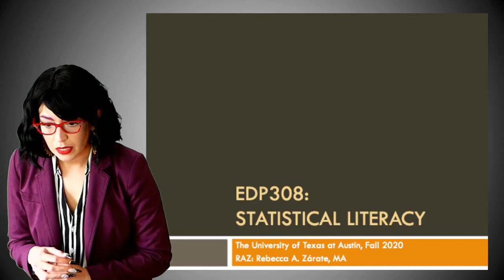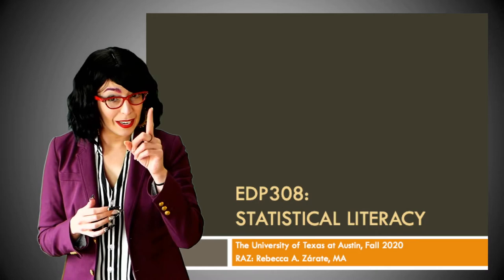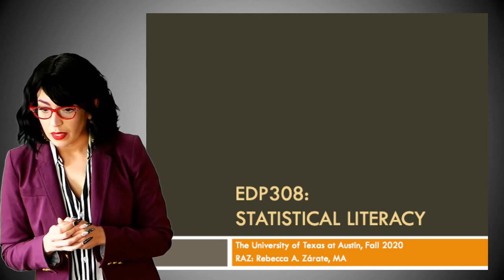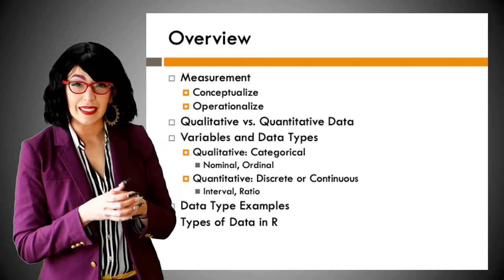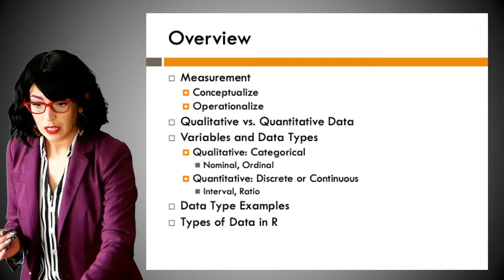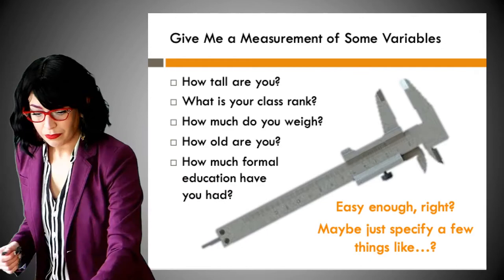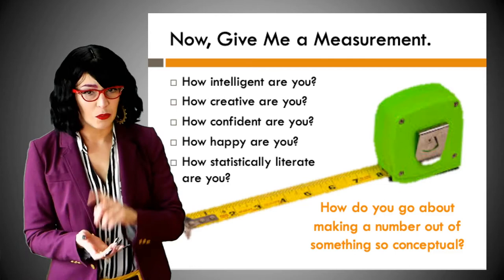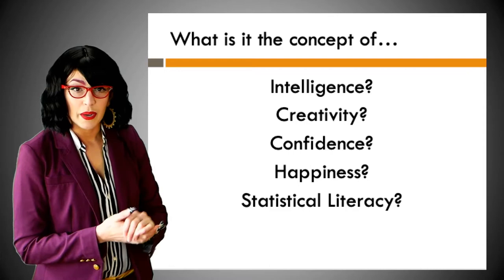LIVE 1.3-3 Variables and Measurement (Spring 2021)